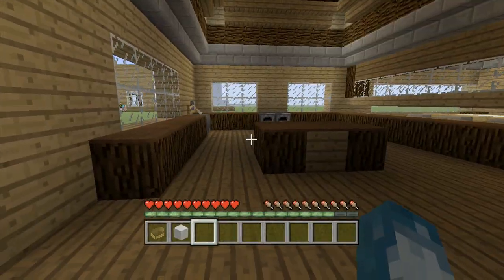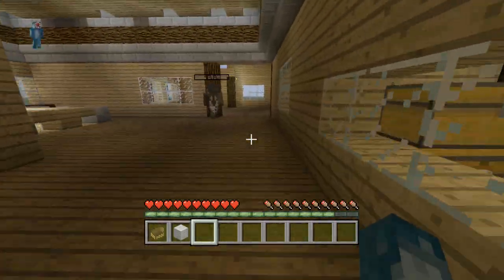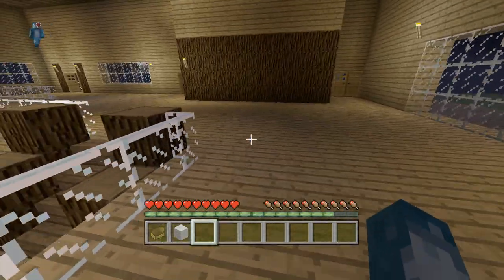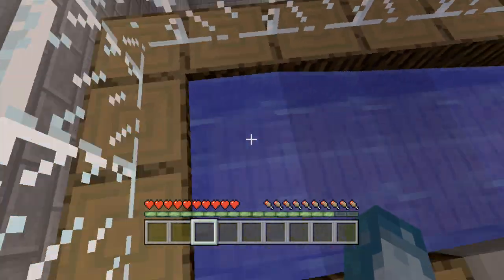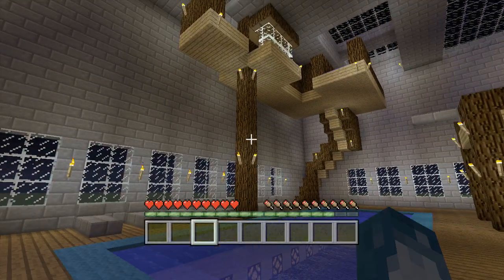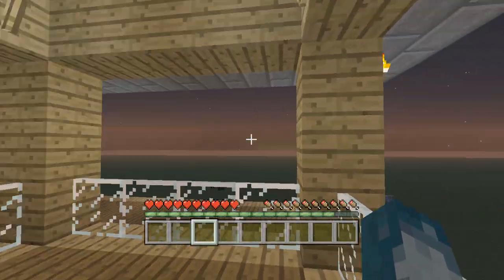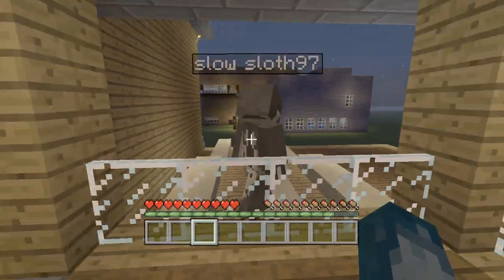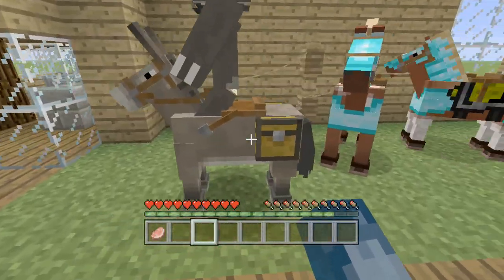Squidy's tutorial world [14]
Hey guys welcome back to another video. the capture card im using is the Hauppauge hd pvr. leave me a comment if you would like to see anything in the tutorial world.